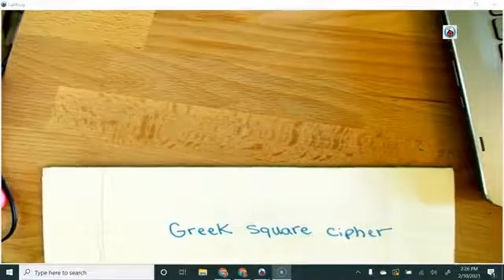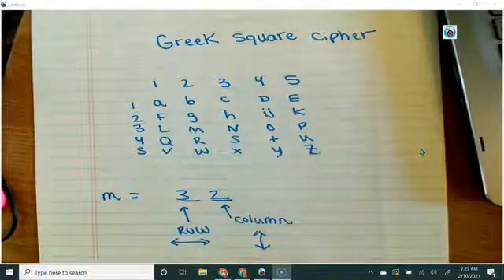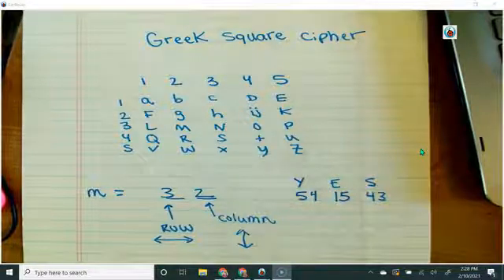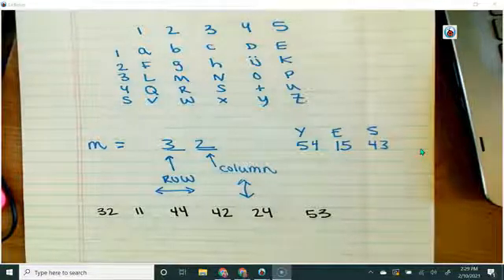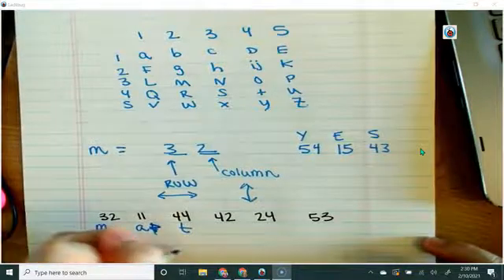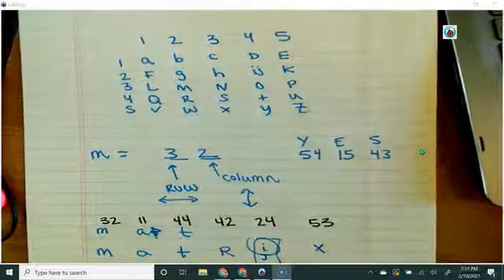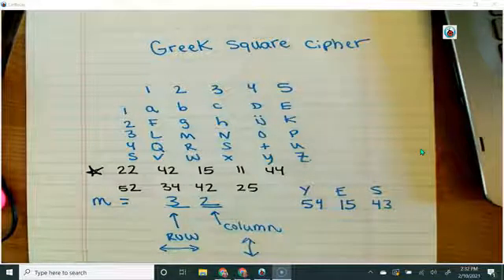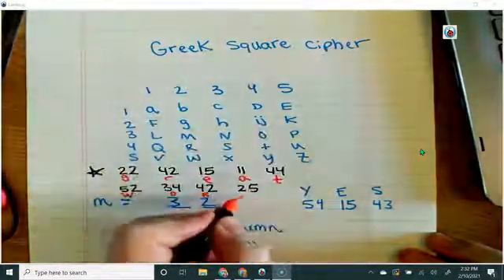Greek Square Cipher